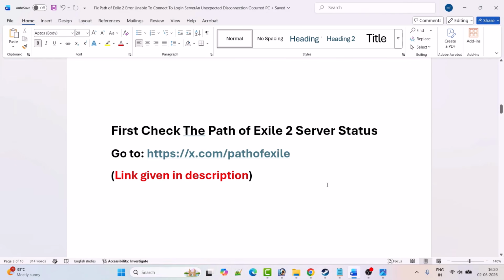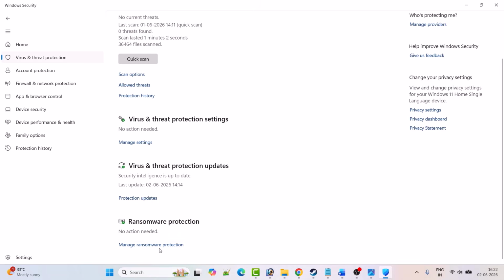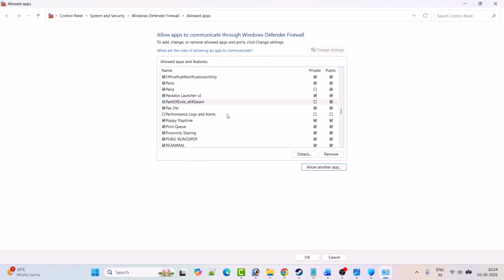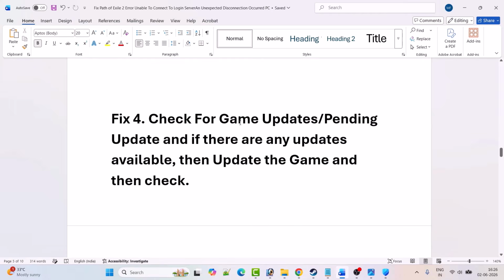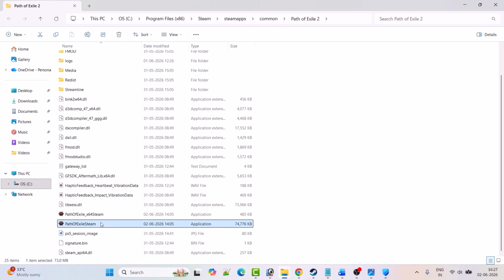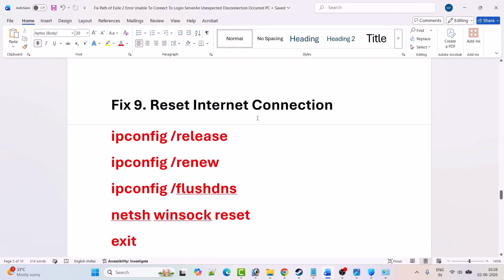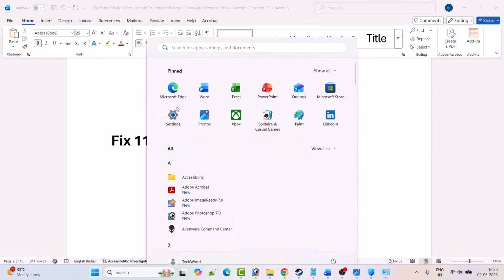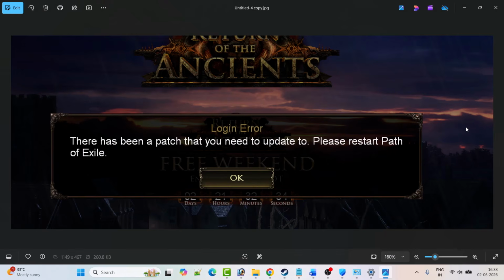How to Fix Login Error in Path of Exile 2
In This Video Tutorial, You Will Learn How to Fix Login Error There has been a patch that you need to update to Please restart Path of Exile in Path of Exile 2.

First Check The Path of Exile 2 Server Status

Fix 9. Reset Internet Connection
ipconfig /release
ipconfig /renew
ipconfig /flushdns
netsh winsock reset
exit
After this restart your PC. It is Must and then check.

I Hope any one of the fixes mentioned in the video would help you to solve Login Error in Path of Exile 2.